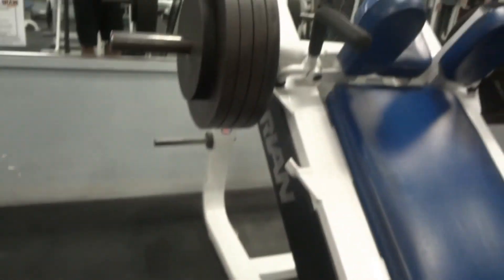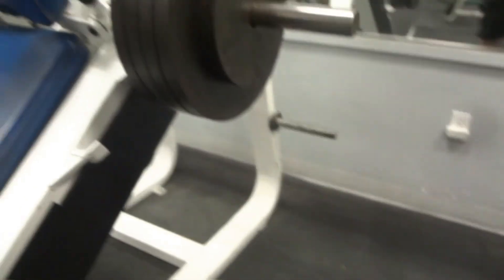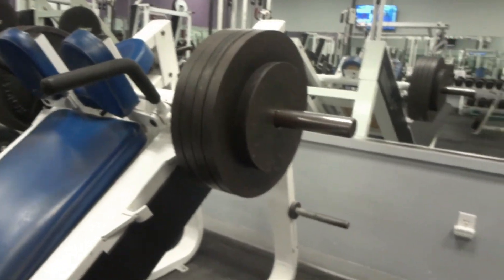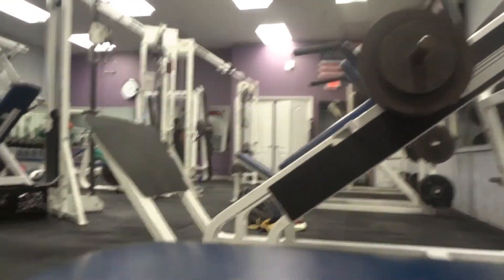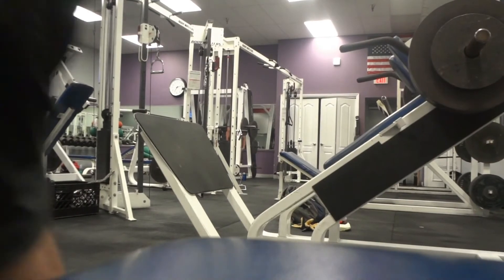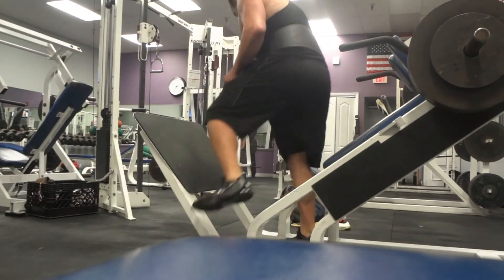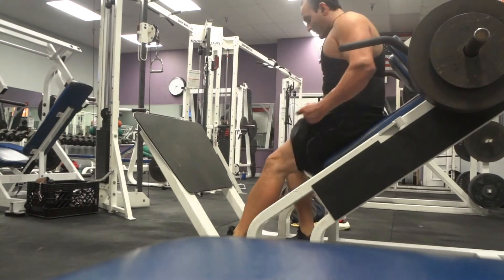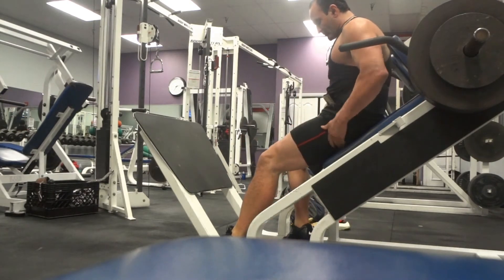455 lbs paused hack squat for 2 reps at 6'0 and 222.